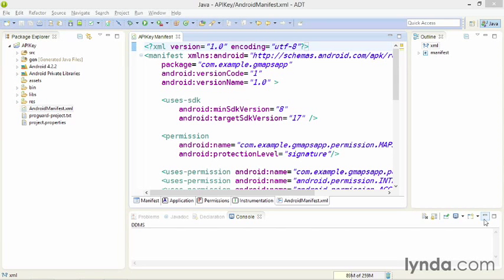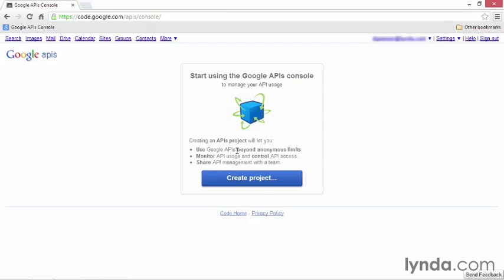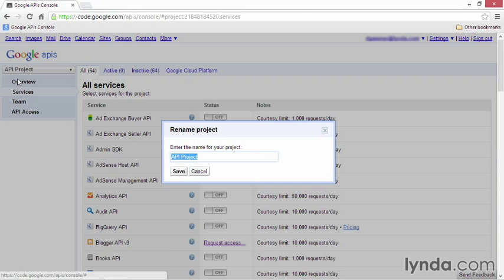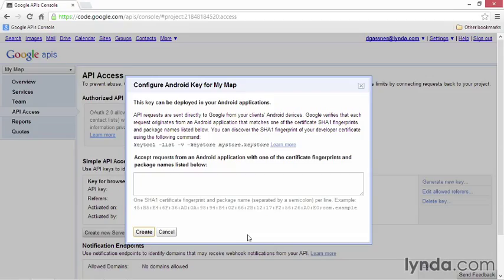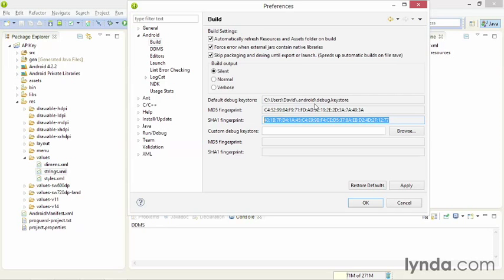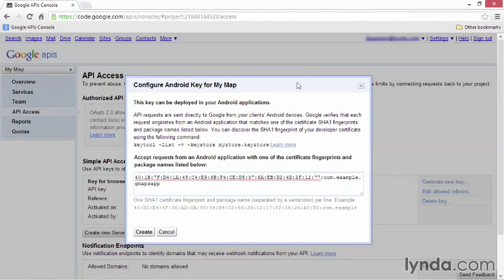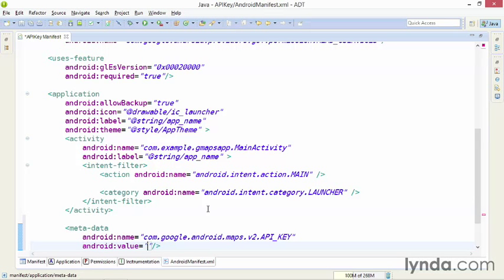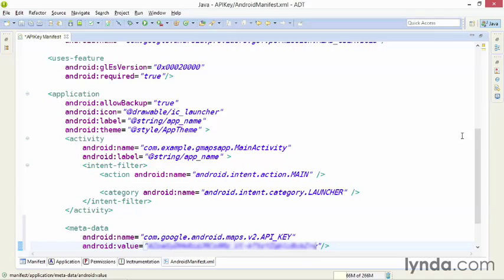22 Getting a Google Maps API key (Building Mobile Apps with Google Maps Android API v2)